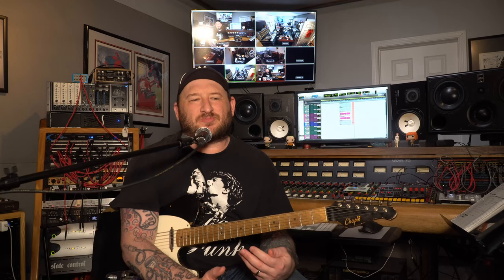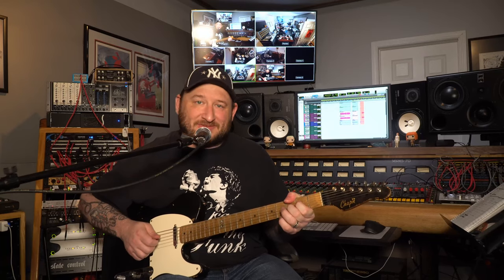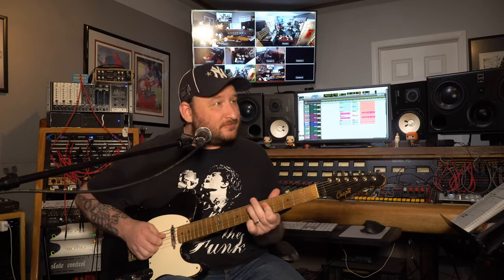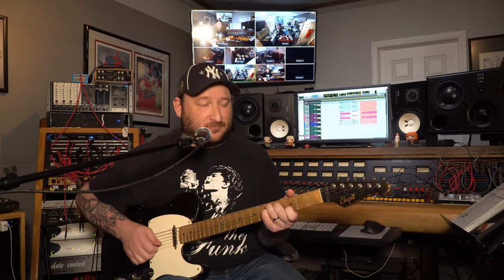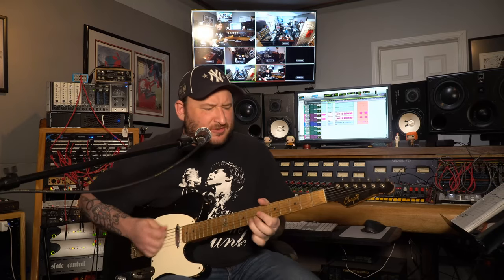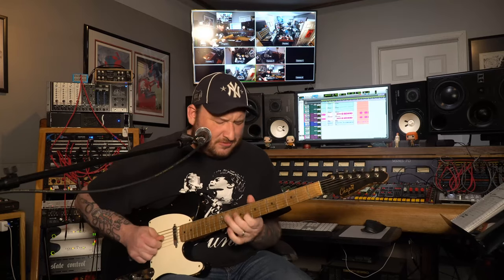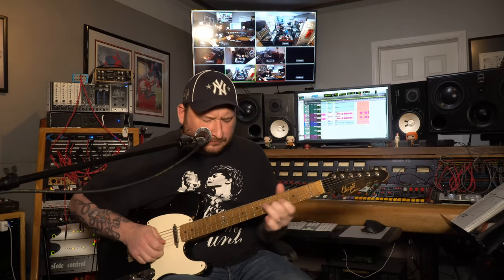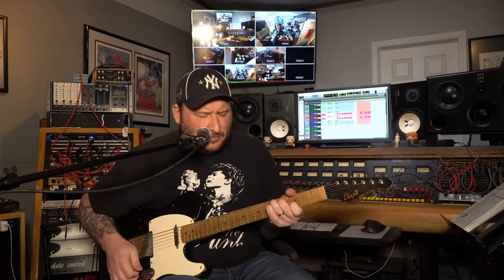Learn my song "Pusher" - Josh Smith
A lesson/discussion about my song "Pusher".